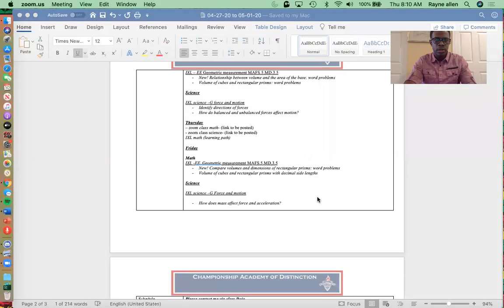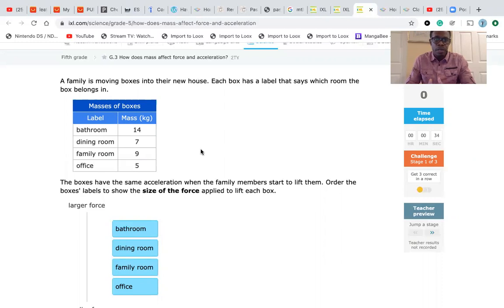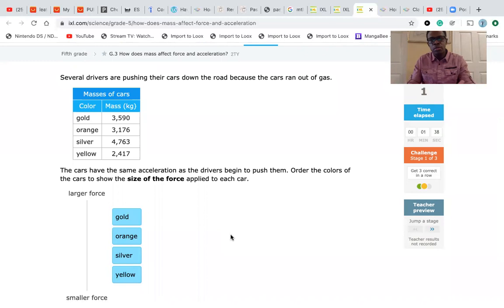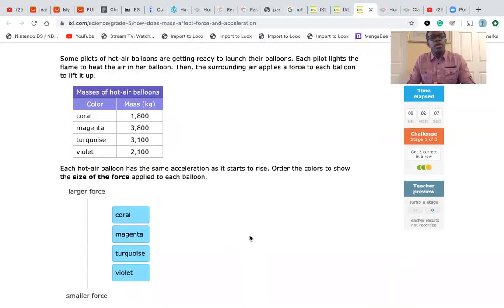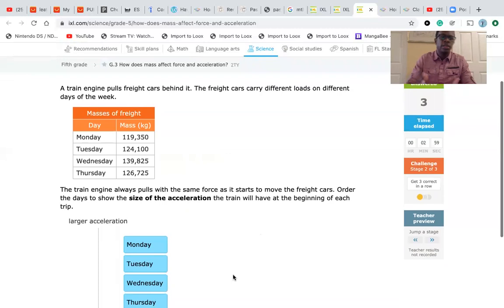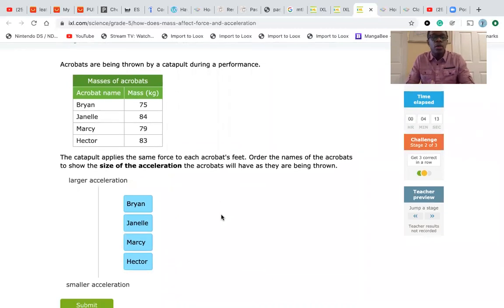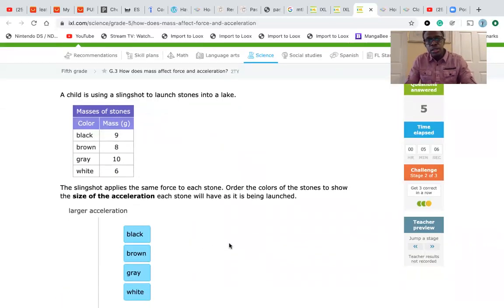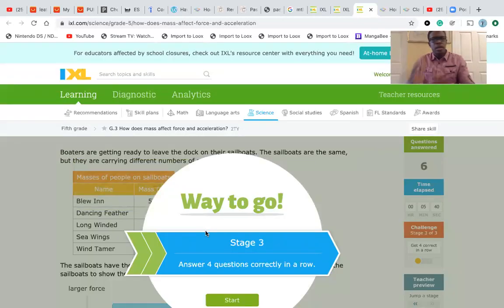How does mass affect force and acceleration?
relationship between force and mass